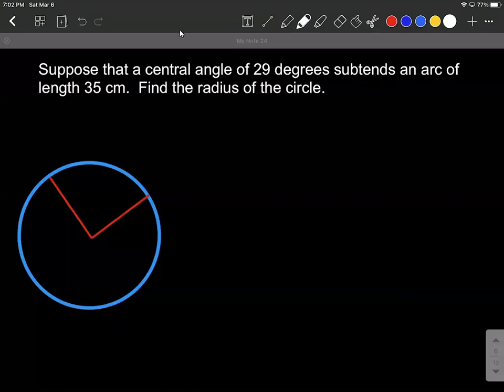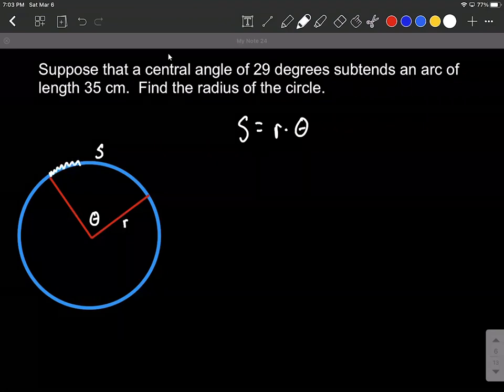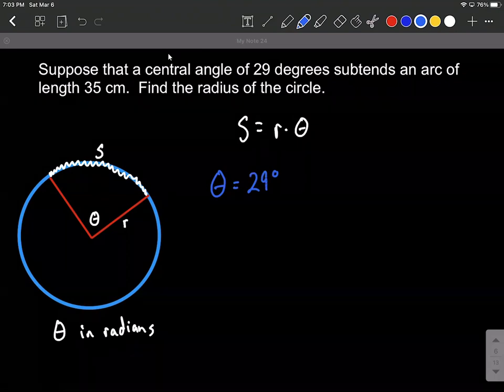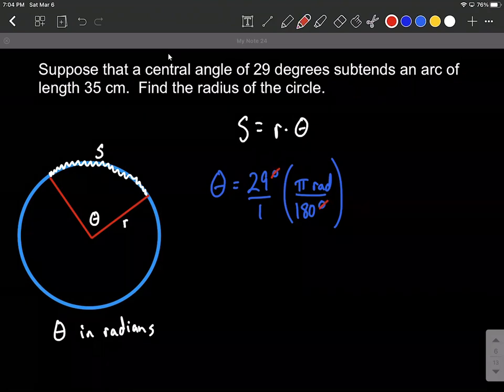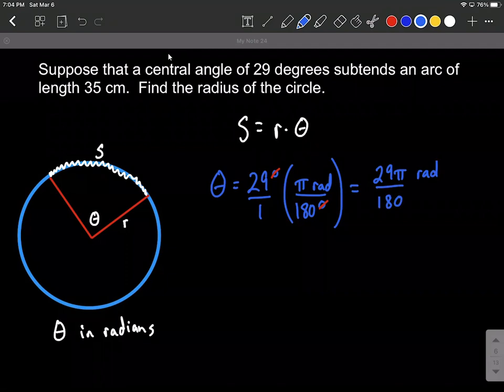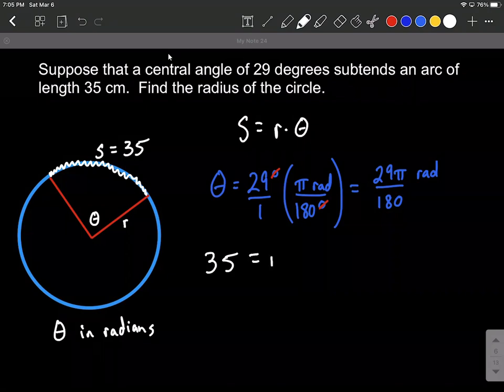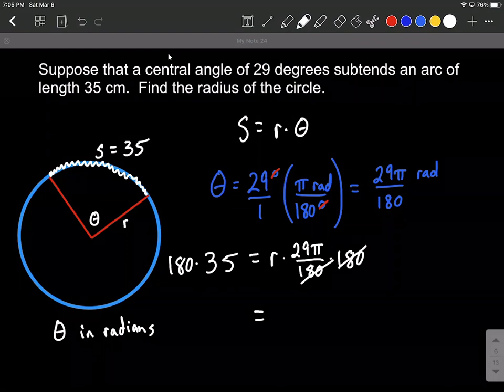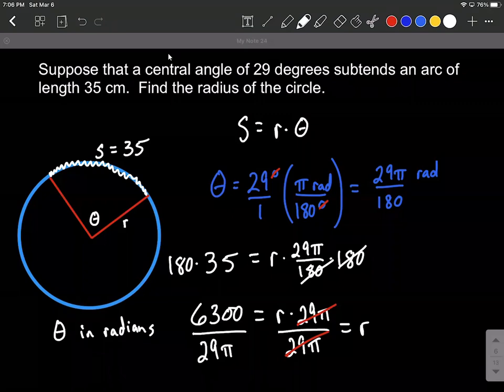Find radius given the central angle (in degrees) for angle that subtends an arc with given length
We are given the arc length and an angle that subtends the arc.  We use this information to convert to radians rad and then find the radius for our circle.